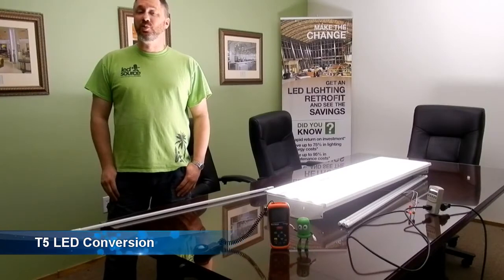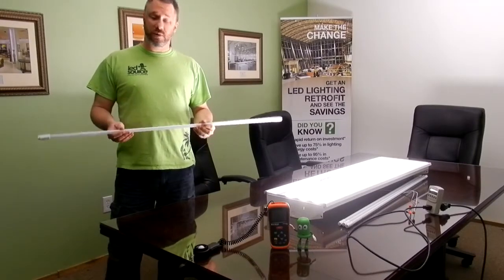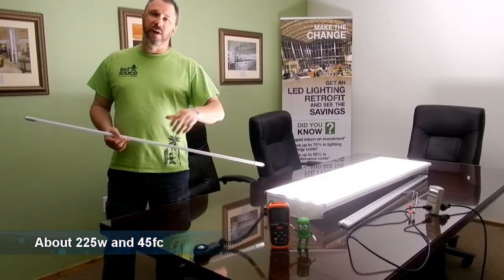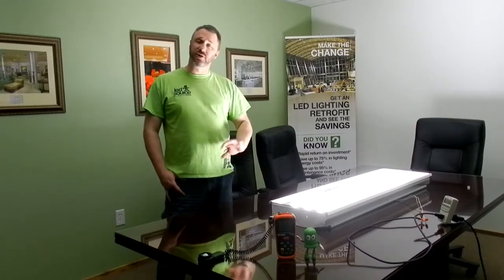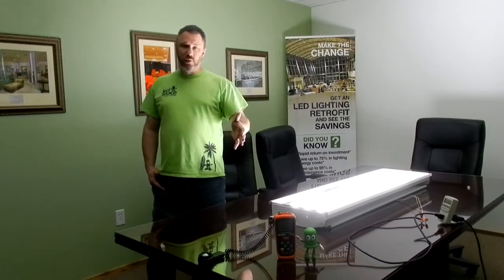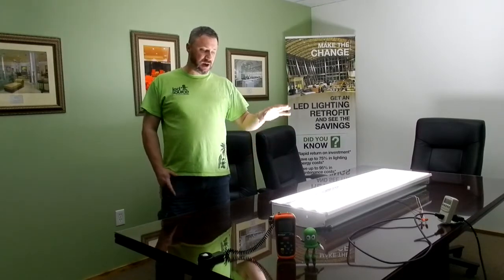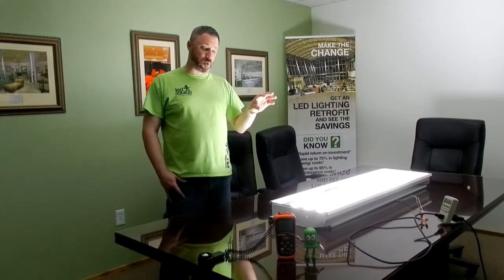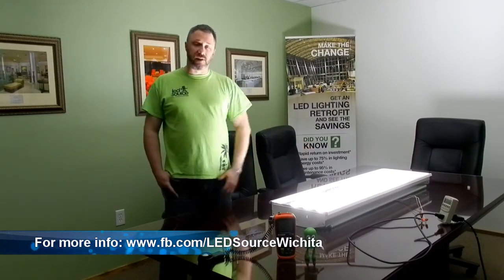T5 LED Conversion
Watch as LED Source Wichita franchisee, Travis Hettenbach tries out a new product on the market for converting T5 fluorescent fixtures to LED. The tubes used in this video are direct-fit - meaning they are ballast compatible and require no rewiring or bypassing of the ballast. You can simply remove the T5 FL tubes and put in the LED tubes in their place!

Overall the results were very good - we did lose about 4% total light output, but in MOST environments, that's not going to be a noticeable difference. In my demo fixture, we went from 225w to 124w - so total savings was about 100w (on this 4-lamp fixture). It's safe to say you should see about 20-25w savings per tube with this conversion.

As expected, no warmup time was noted with the LEDs. They were at full brightness right from the start - where the FL tubes took about 60-90 seconds.

Full disclosure: I DID have an incompatible ballast at first that required me to change to a different ballast. This is something we can help you with in identifying your current ballast and determining if they are compatible. There are several of these tubes on the market right now and the list of compatible ballasts is constantly growing.

Overall, a great product with a big energy savings, good light output, and an easy conversion!